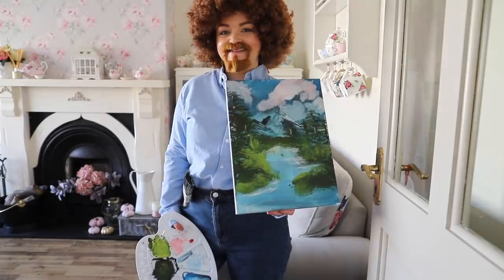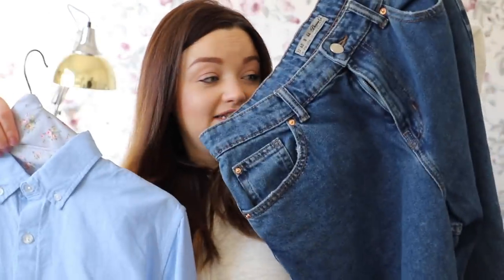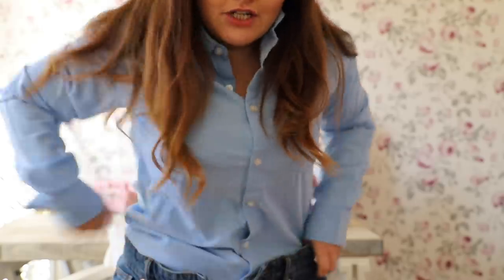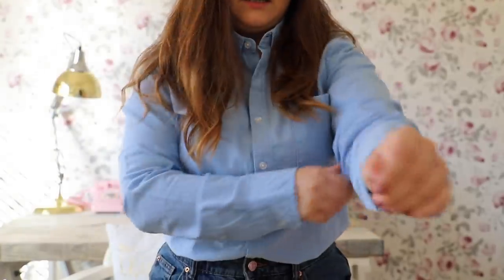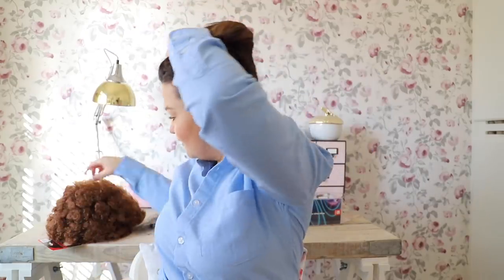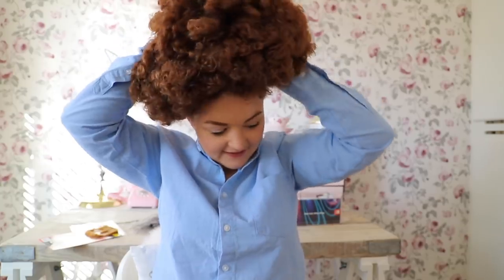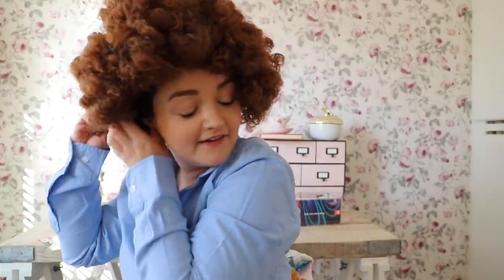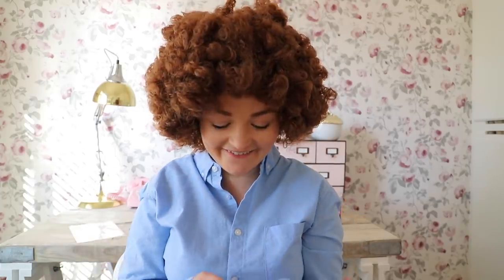DIY Bob Ross Halloween costume and I followed a Bob Ross painting tutorial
This week I wanted to make a last-minute Halloween costume. I decided to make a DIY Bob Ross Halloween costume. Come paint with me as I also attempt to paint one of Bob Ross's landscape paintings for my DIY costume. If you are stuck for ideas for your Halloween costume then I think you will enjoy this video. Choose humour​ over horror this Halloween.

Download your free furniture painting guide and sign up to Dainty mail

Thank you so much for your continued support on my Youtube channel. I try as much as I can to heart and reply to all of your comments.